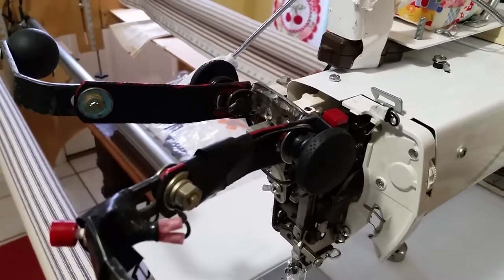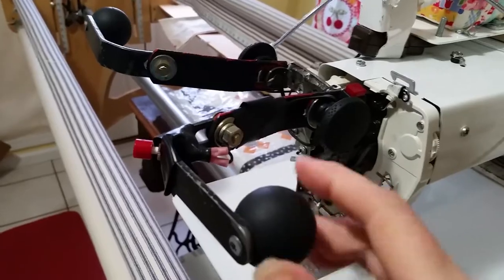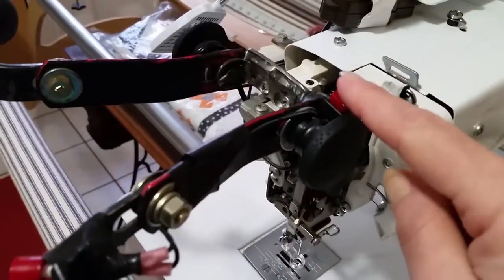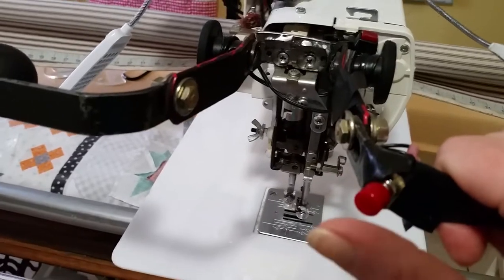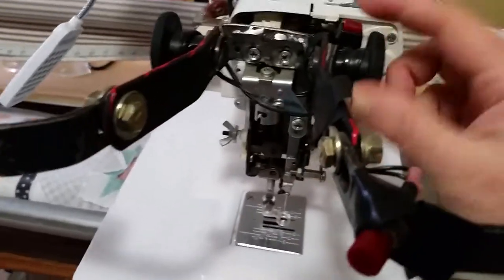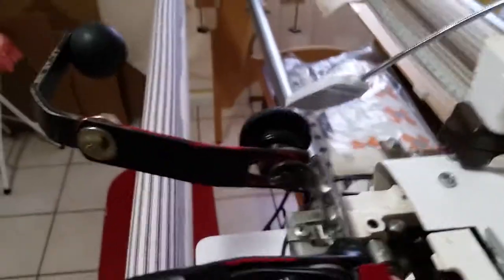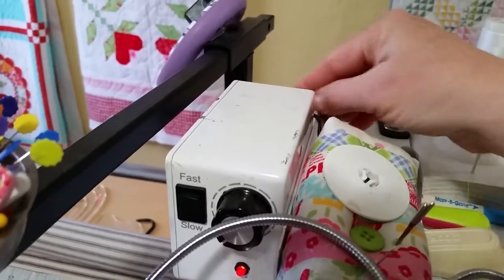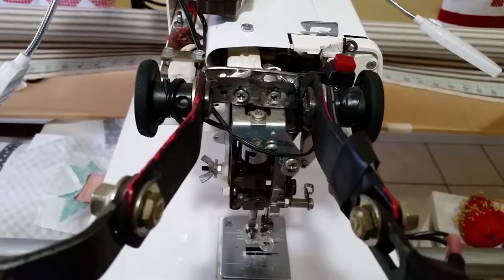Bailey Home Quilter Buttons and Handles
In this video I share my homemade handles for my Bailey Home Quilter and how I can use 2 different style on and off buttons.  I also show how I use the buttons to bring up the bobbin thread.